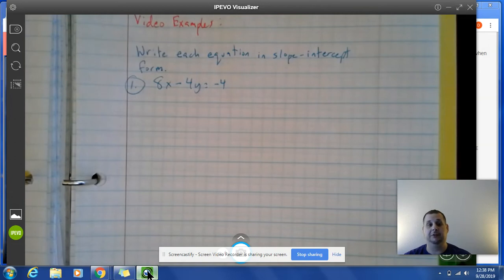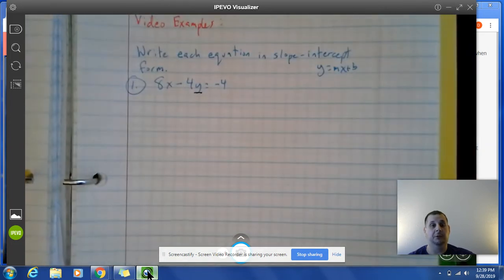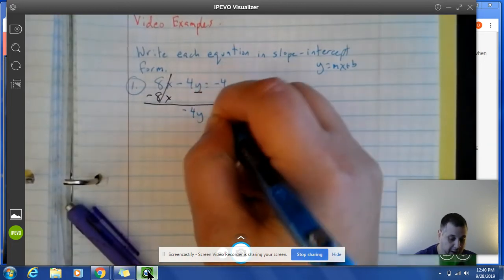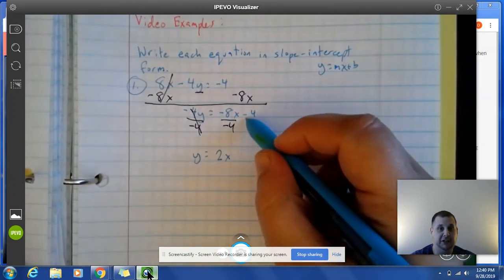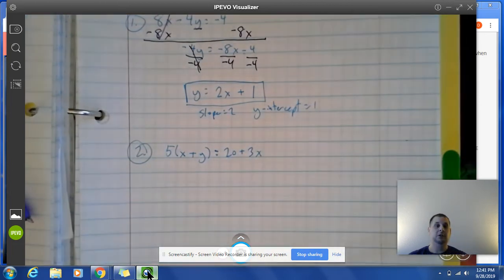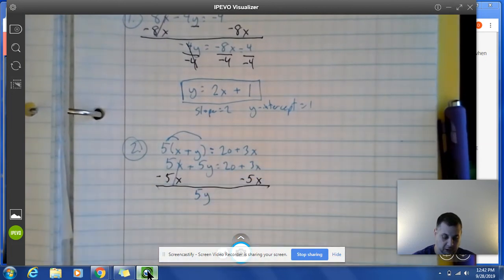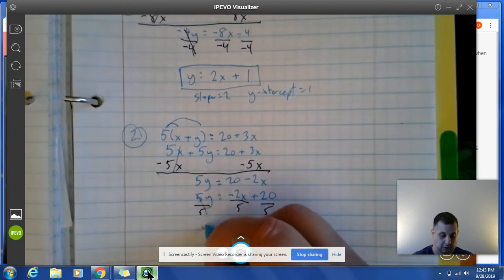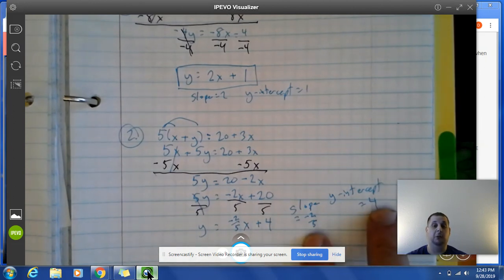Solving for y Video Examples Oct 2019